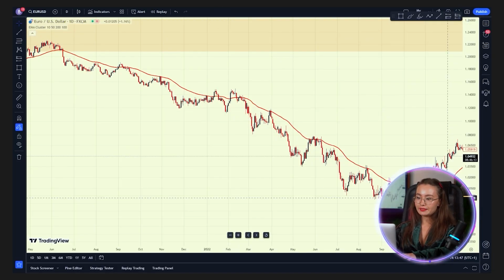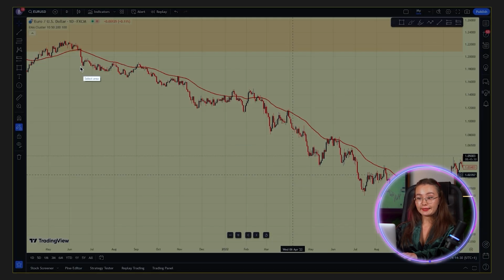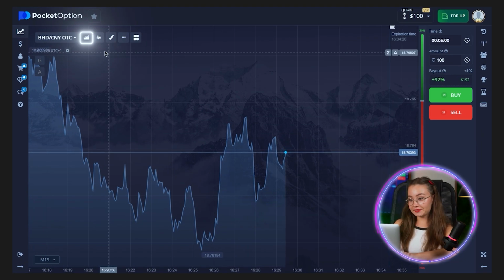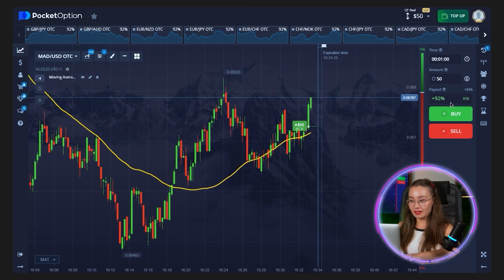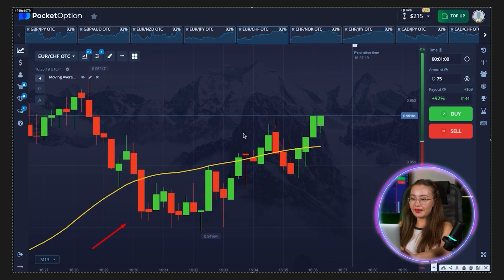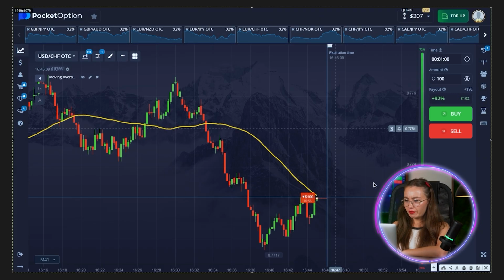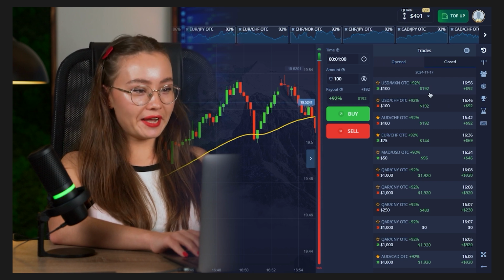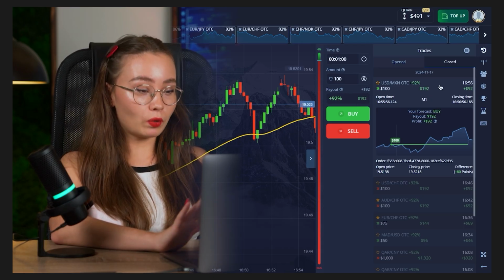Trading Forex Like a Pro — EMA 50 Strategy for Pocket Option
In this video, you’ll discover how to use the EMA (Exponential Moving Average) for trading forex and binary options on the Pocket Option platform. I’ll walk you through the exact setup for EMA 50, explain how to identify perfect entry points, and show you how to trade with the trend using price and moving average intersections.

This strategy is perfect for beginner traders — simple, effective, and based on clear technical analysis. You’ll learn how to enter trades when the price bounces from EMA during a strong uptrend or downtrend, and how to avoid false signals.

What you’ll see in this video:
EMA 50 setup on Pocket Option
How to trade forex and binary options with moving averages
Spotting strong entry points along the trend
Understanding market structure and avoiding flat markets
Real trades and live strategy examples

If you want to trade more confidently and understand how EMA works in real market conditions, this video is for you.